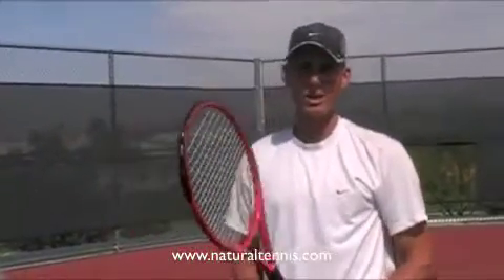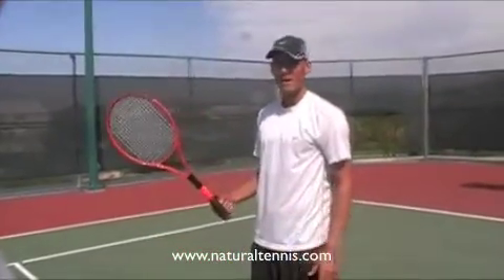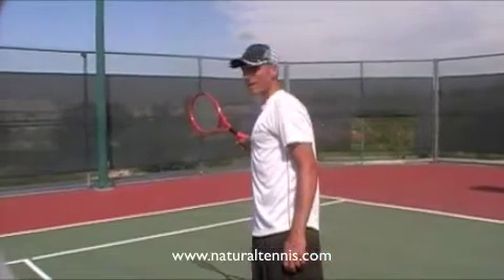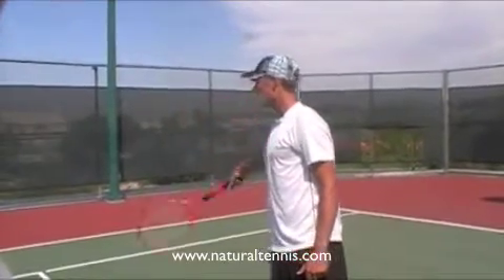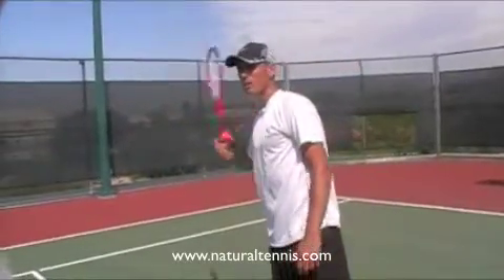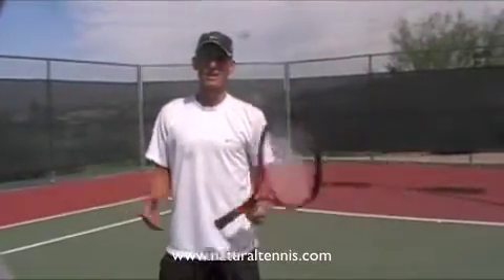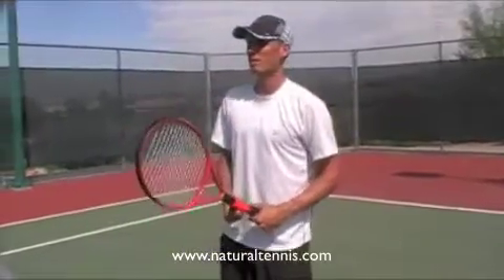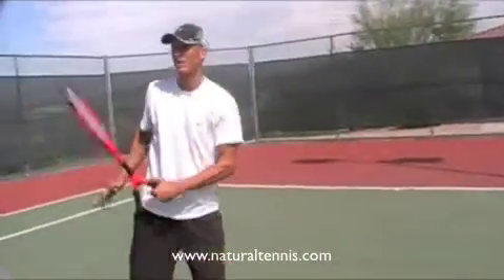flip shot with two handled tennis racket like Rafael Nadal S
Brian Battistone demonstrates a more advanced shot with the natural power grip two handled tennis racket called the "Flip" shot. It is similar to the Rafael Nadal squash shot slice that he hits when he is well outside the court. It stays low on the bounce and gives him time to get back into the point.